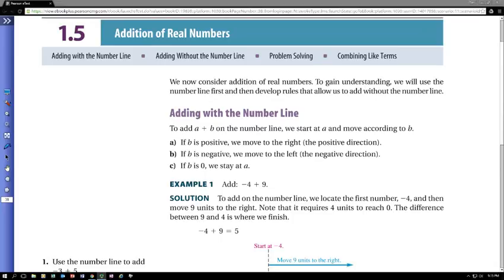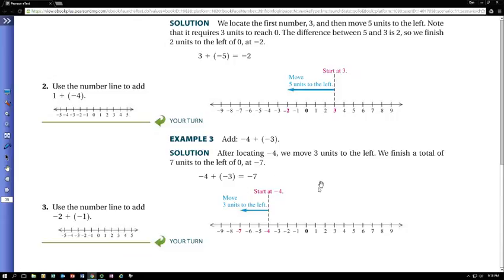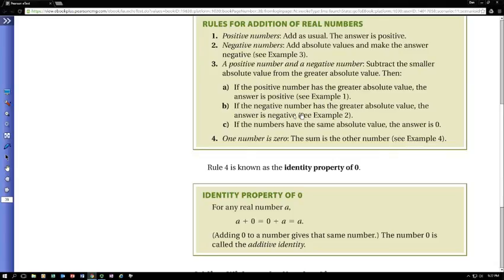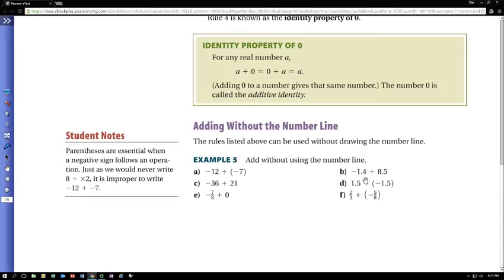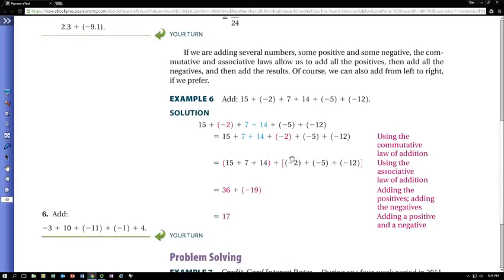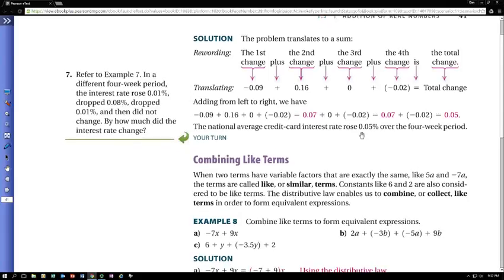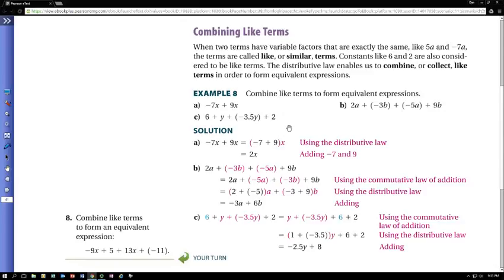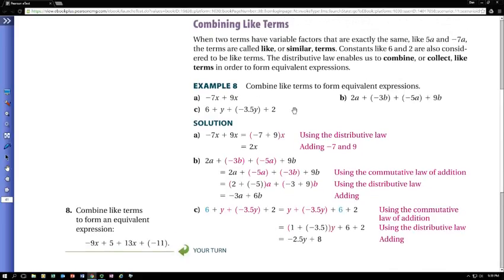Chapter 1 Section 5